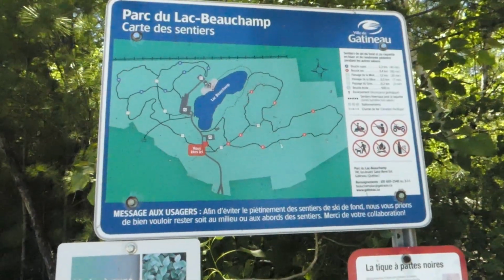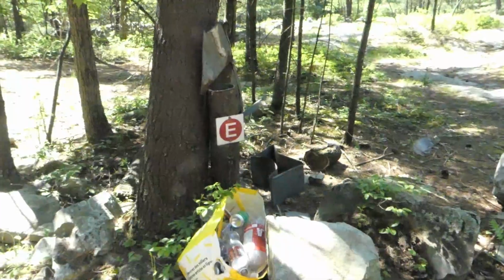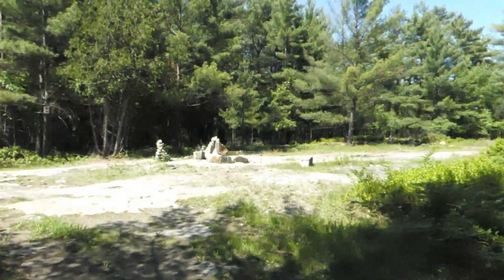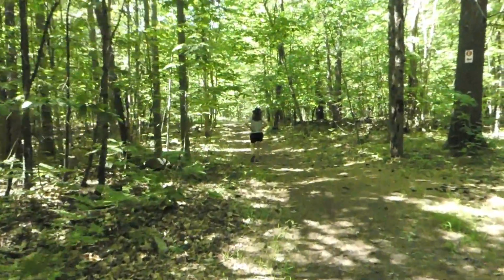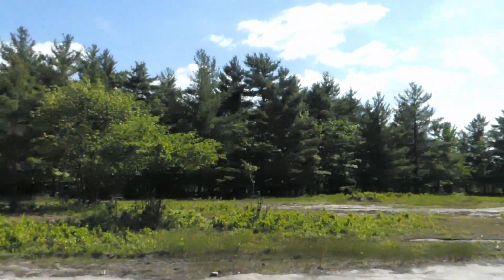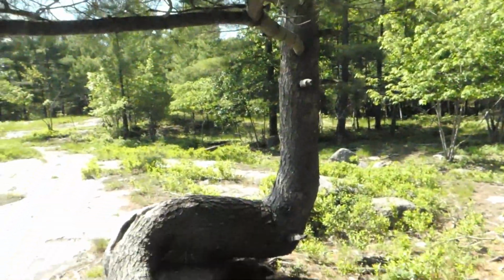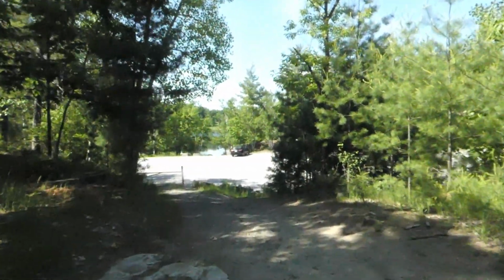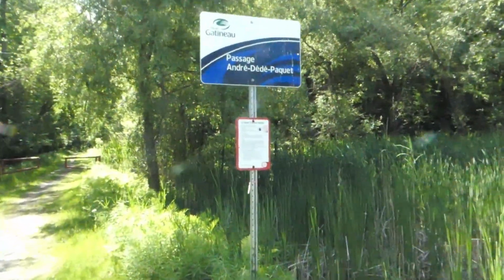Hiking & Getting Lost in Parc du Lac-Beauchamps, Quebec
Very hot so we decided to do an hour or so hike in this urban park. Well it ended up 3 hours as we got well lost and heard urban wildlife in the distance. I rate this a must do hike in Quebec but have a LOT of water in the Summer

Consider joining the Huples Kittens!